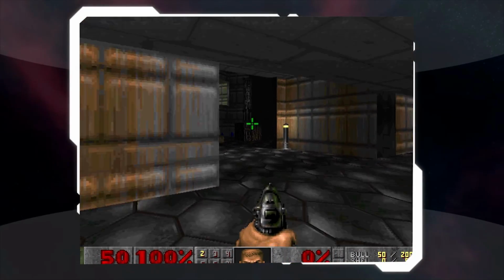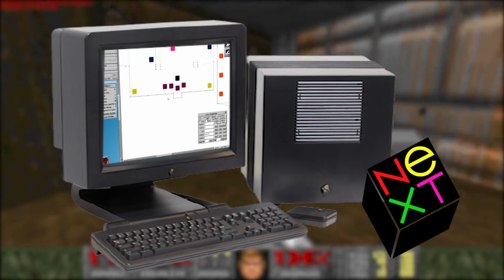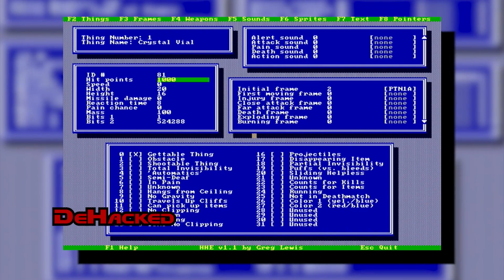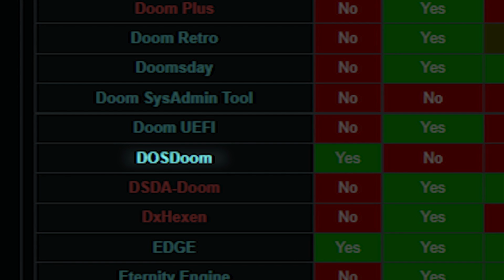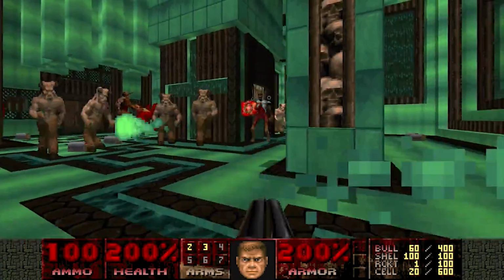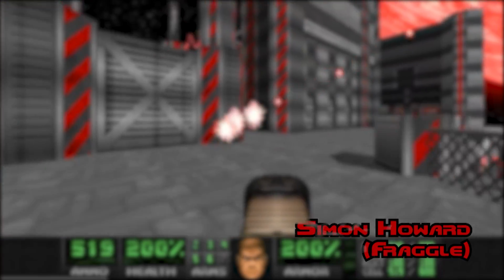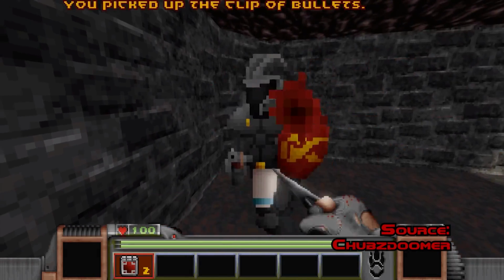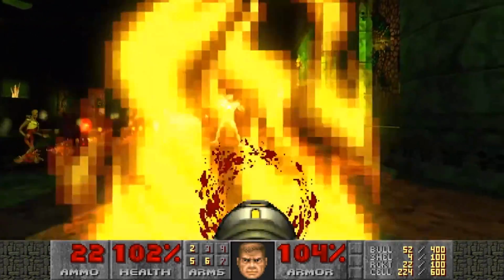Realms Deep 2021: History of Classic Doom Mapping/Modding